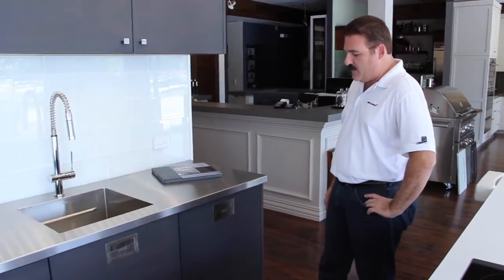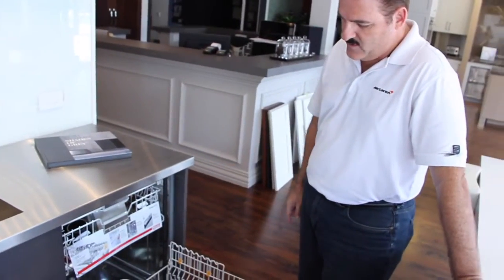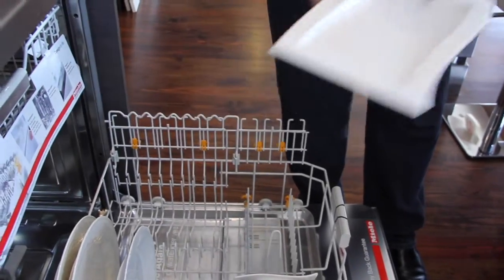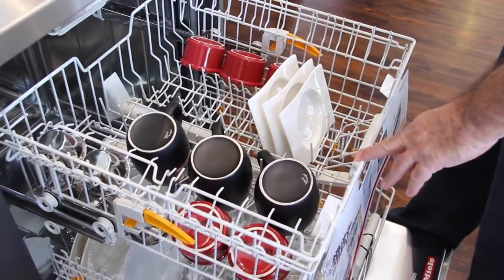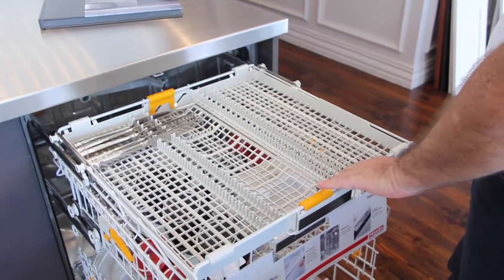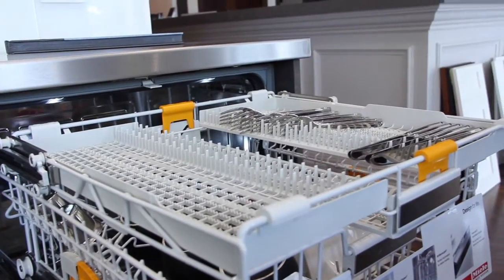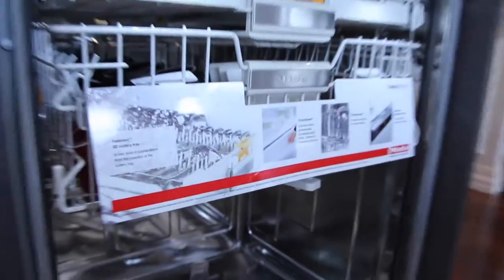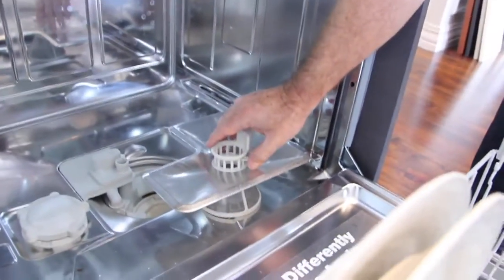Miele Dishwasher Review - Futura Lumen G6565SCVi - Modern Kitchen Dishwasher Integrated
Our resident appliance expert goes over the features of the 6000 Series Miele Dishwashers. You can purchase one from us today

Here is what to expect and how well they operate.

The Miele G6565SCVi is known as the Futura Dimension Dishwasher. It sells for $1,699. and requires a custom wood panel to apply to the front. This dishwasher is a no-nonsense machine built for practicality, performance and ease of use above all else.